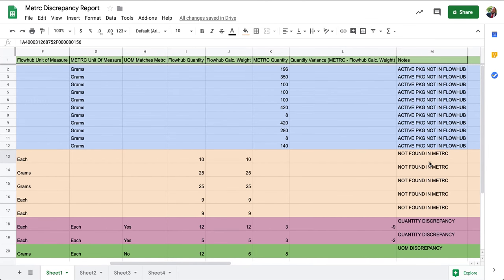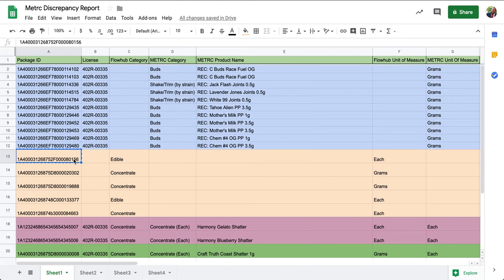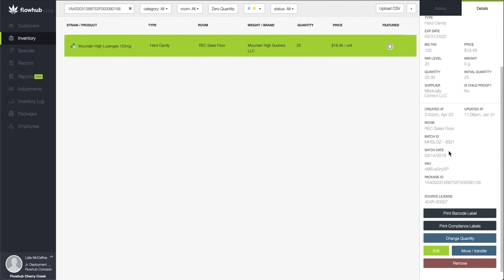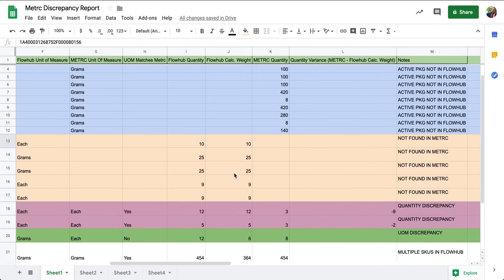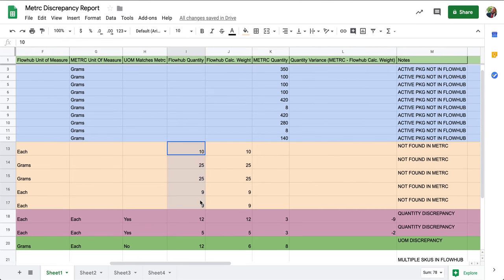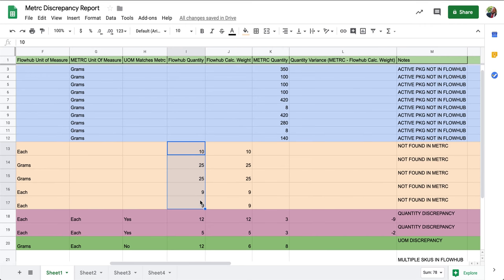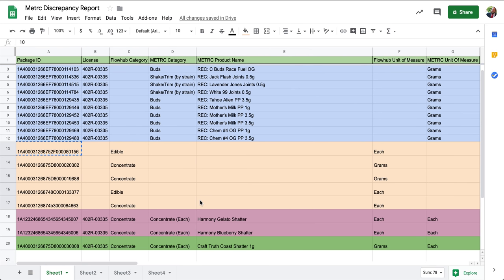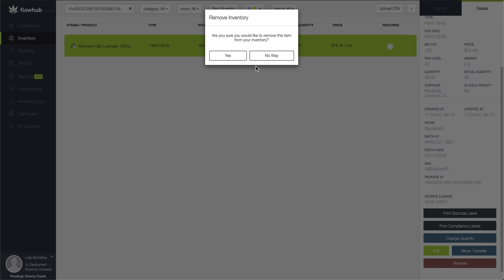"Not Found in METRC" discrepancy type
This video covers how to identify and correct the "Not Found in METRC" discrepancy type in Flowhub's Metrc Discrepancy Report.